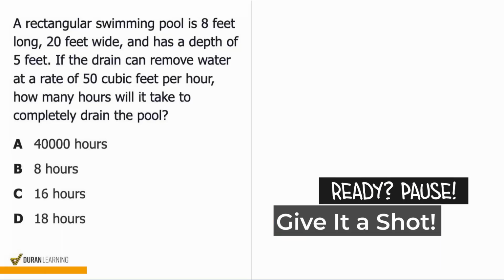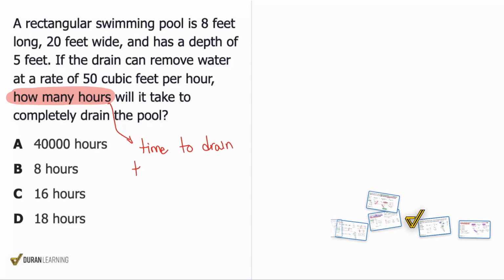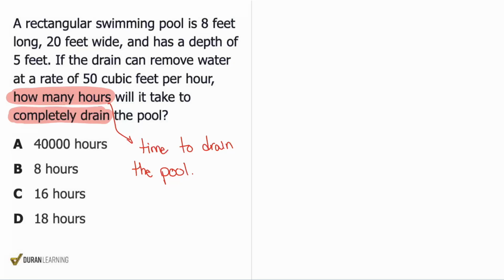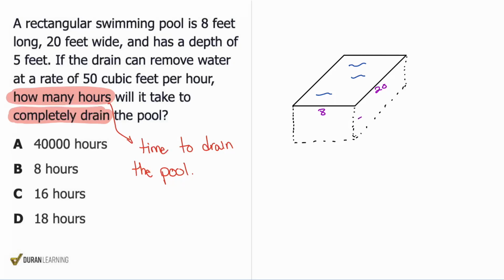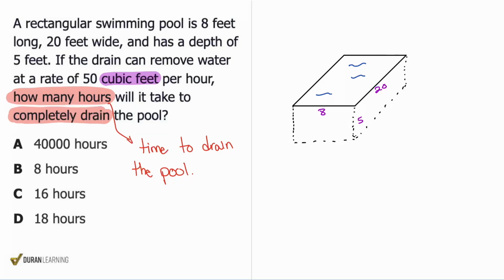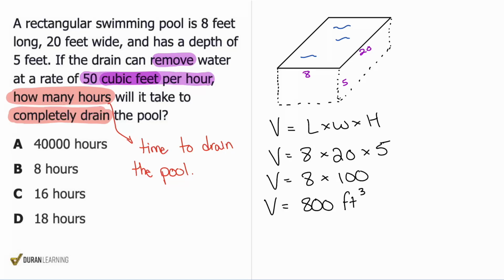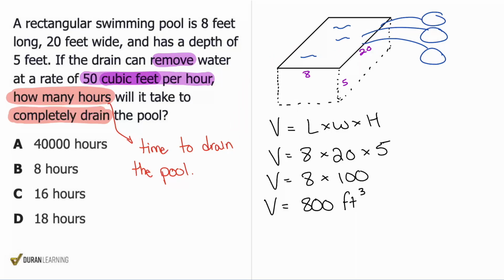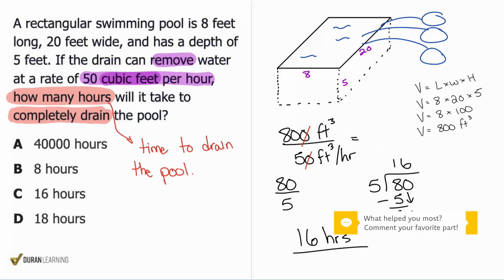FTCE General Knowledge Math — Real-World Measurement: Units & Conversions Practice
What's going on my math party people! Welcome back to the Duran Learning FTCE General Knowledge Math channel — your go-to spot for passing the FTCE GK Math test with confidence!

This video is 100% focused practice on one specific goal:
✅ Solve real-world measurement problems, including fundamental units (e.g., length, mass, time), derived units (e.g., miles per hour, dollars per gallon), and unit conversions.

If you're preparing for the FTCE General Knowledge Math exam, mastering measurement problems is essential — and this video gives you targeted, focused reps on exactly that skill.

📋 PROBLEMS COVERED:
0:00 — A rectangular swimming pool is 8 feet long, 20 feet wide, and has a depth of 5 feet. If the drain can remove water at a rate of 50 cubic feet per hour, how many hours will it take to completely drain the pool? (Answer: 16 hours)

💡 PRACTICE TIP: For derived unit problems like cubic feet per hour, always start by finding your total quantity first (volume, distance, cost, etc.), then divide by the rate. Label your units at every step — the units will guide you to the right answer!